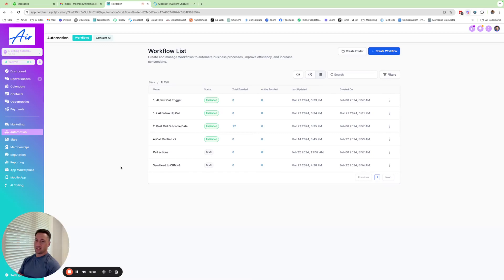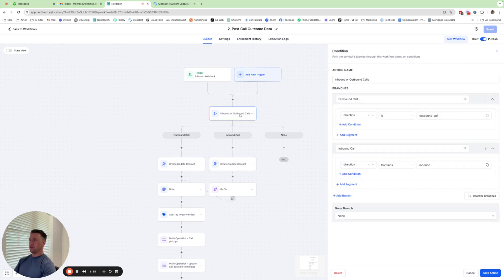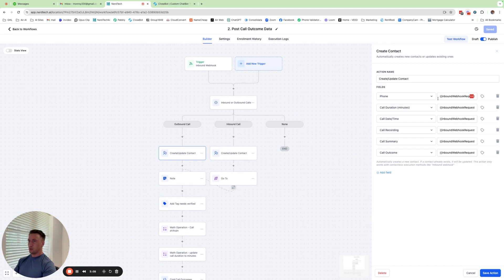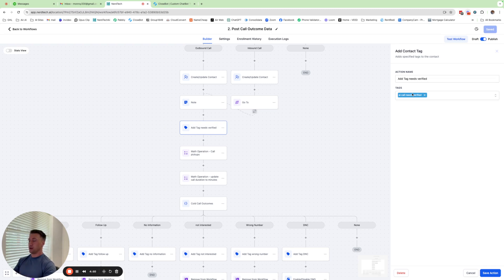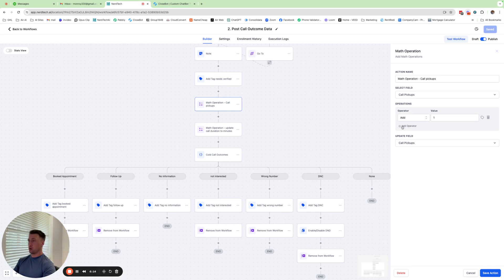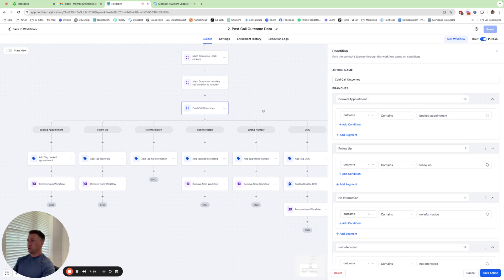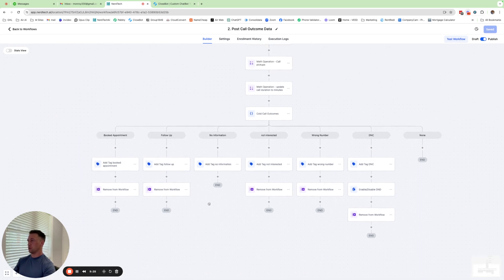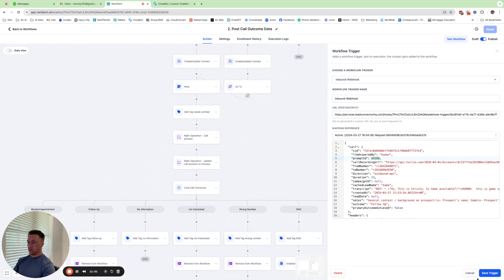Air.Ai Post Call Outcome Workflow: Deep Dive in GHL 💪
If you interested in getting a demo in your specific industry just let me know!
I'll do if for free! 🆓

📆 📞 HERE IS MY LINK TO DEMO AND BOOK APPOINTMENT WITH ME!

What do you get with my link that you can't get with air.ai normal account?
🚀 PRIORITY SUPPORT: Direct access to the backend dev team if you have any problems!
🔥 PRIORITY SERVERS: High volume calls won't set in a que to be dialed.
🚨FIRST TO GET UPDATES AND NEW FEATURES!
I will also give you free setup on your first agent and get it calling for you within 24hrs!

(I'll give you some free free air.ai account an one free advanced chatbot)